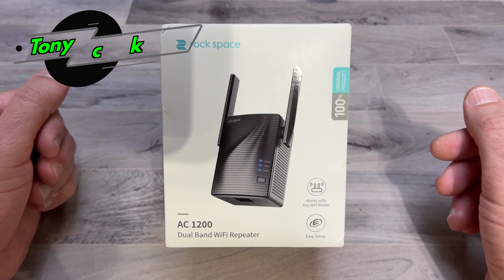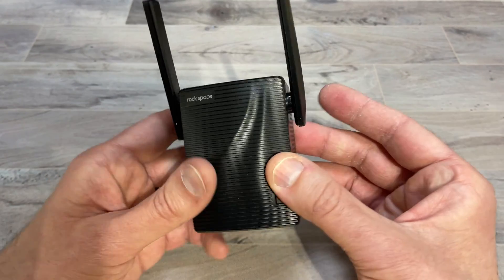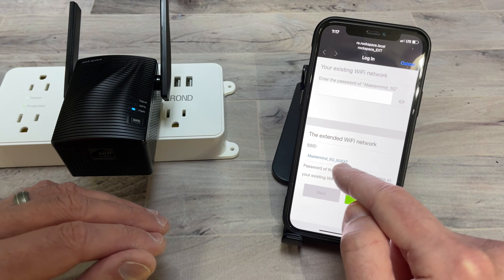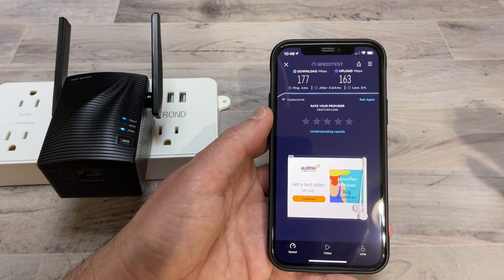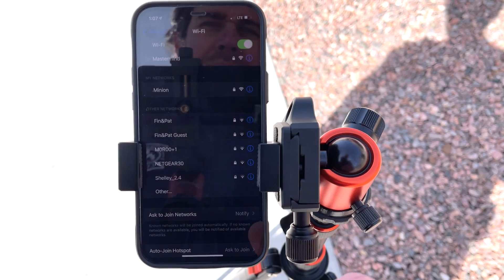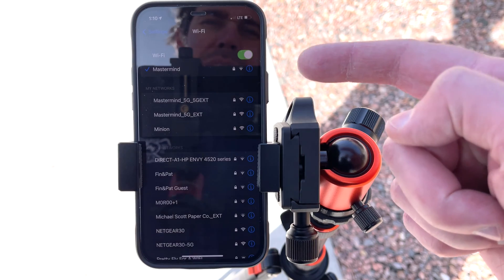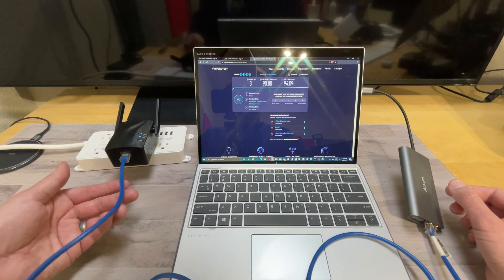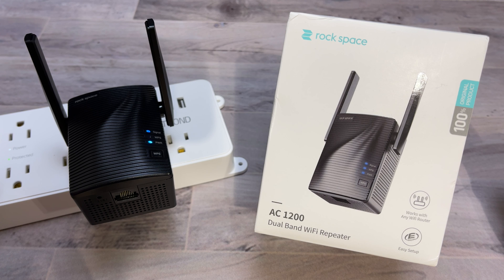Eliminate WiFi dead zones and fix Buffering with the Rock Space AC 1200 Wifi Extender - Review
If you are tired of not getting wifi in parts of your home or your constantly buffering video from your favorite streaming service the rock space ac 1200 wifi extender will solve your problems. This also works great if your using outdoor security cameras and your wifi right now just wont reach, its a inexpensive way to extend your wifi signal without spending money on a more expensive system.

Rock Space AC 1200 Wifi Extender

Rock Space WiFi Extender AC1200 Dual Band Wireless Repeater Unboxing and Setup
Unboxing and setup of the Rock Space WiFi Extender, with tutorial guide on how to install and setup, including how to connect with WPS
WiFi Extender- WiFi Range Extender Up to 1200Mbps, WiFi Signal Booster, 2.4 & 5GHz Dual Band WiFi Repeater with Access Ethernet Port, 360° Full Coverage, Easy Set-Up. (1200Mbps)